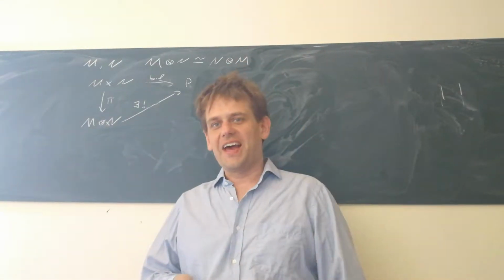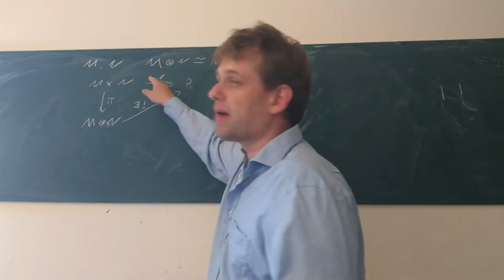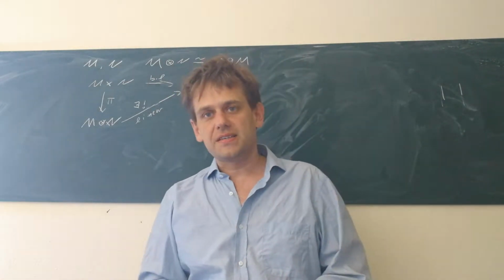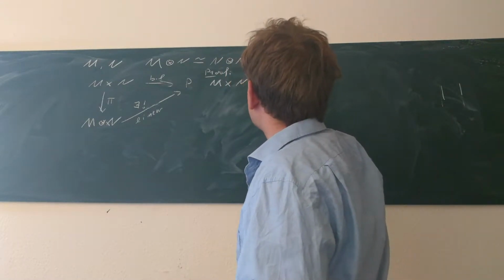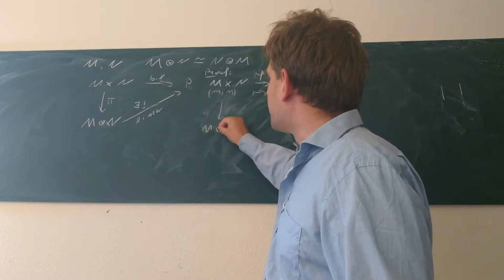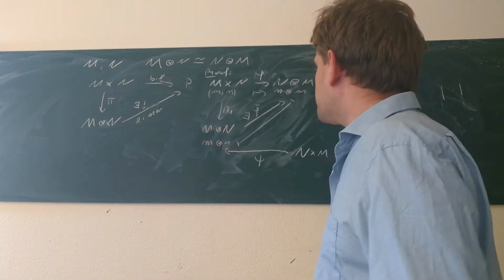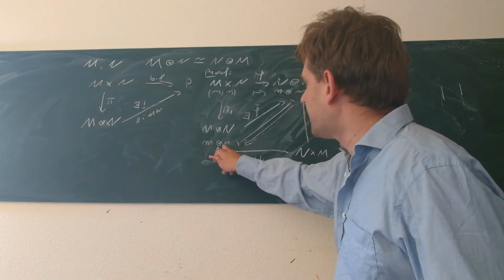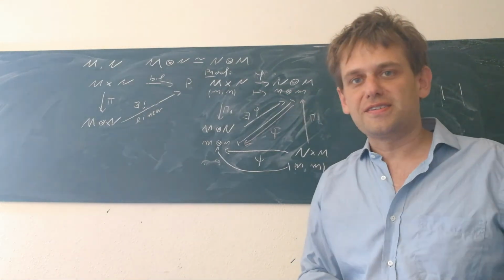Tensor Product Commutativity | THESUBNASH - Jeden Tag ein neues Mathevideo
Math Channel Neue Mathebücher der letzten 30 Tage auf Amazon.de The Tensor product of modules commutes Was ist eigentlich die i-te Wurzel aus i ? Jetzt ansehen